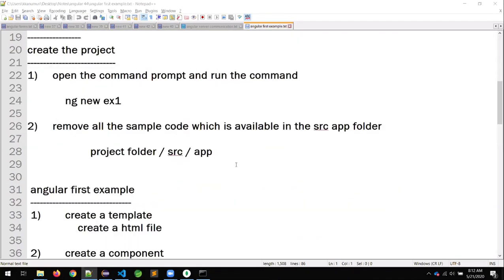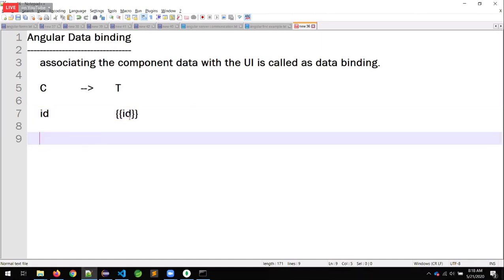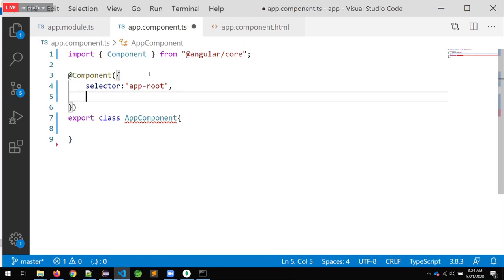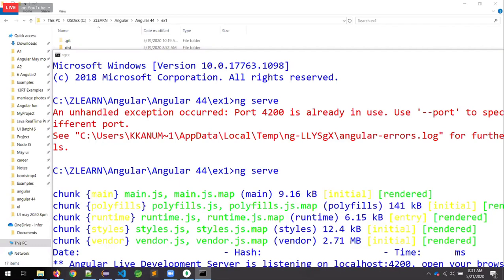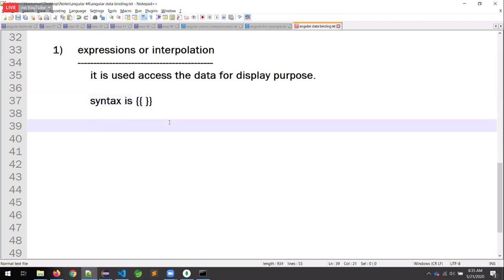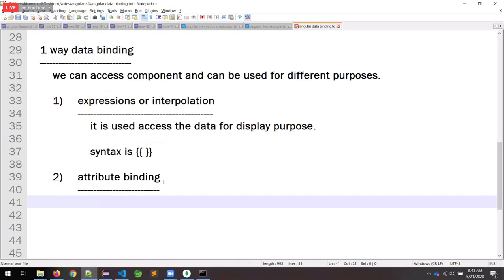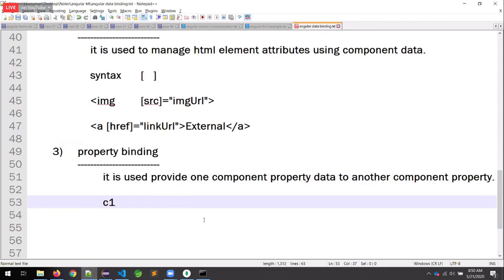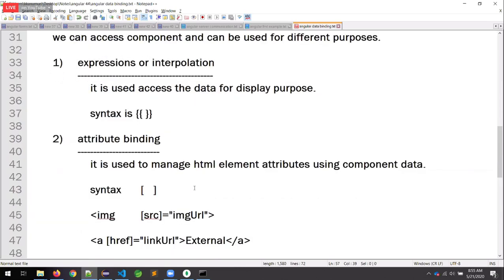session 13 DataBinding